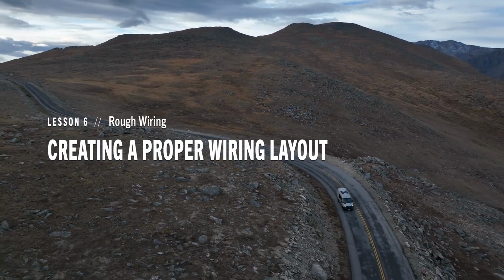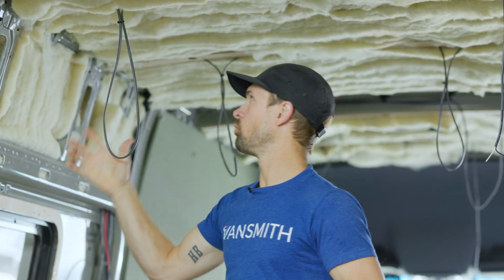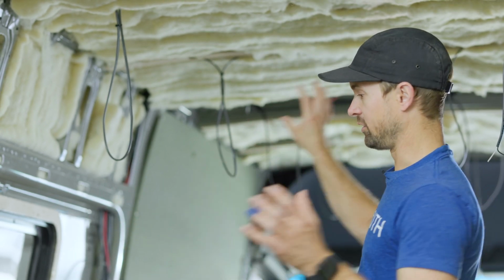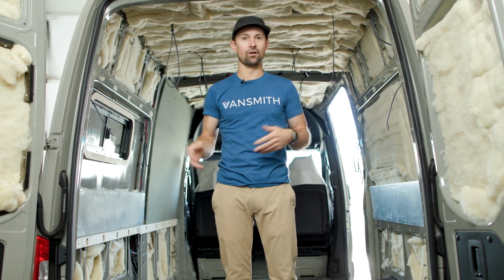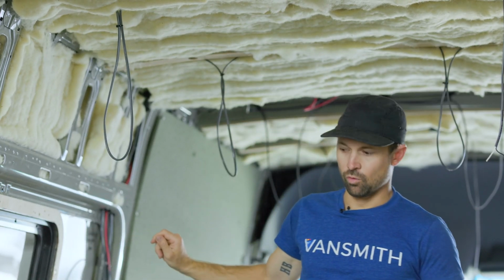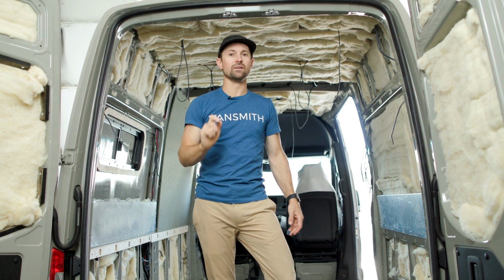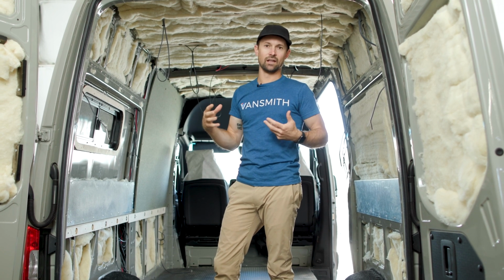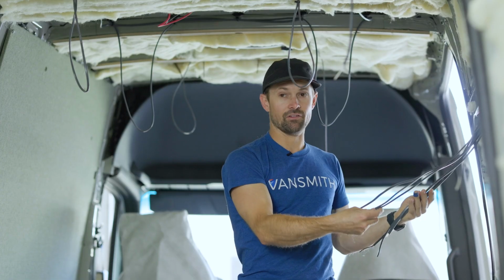CHAPTER 6.1: CREATING A PROPER WIRING LAYOUT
Mastering Van Life Electrical: Rough Wiring the Right Way

In this hands-on lesson from The Vansmith, we dive into one of the most important stages of your van build—rough wiring. This is the foundation for all your van’s electrical systems, from lighting to USB ports, inverters, and more. Done right, it ensures your build is safe, efficient, and built to last. Done wrong? You could be tearing down walls later.

You'll learn how to route wires from your electrical box (housing your battery, MPPT controller, and fuses) and prepare your van before the walls go up. We walk you through how to plan your layout, label everything with a Sharpie, and avoid the dreaded "wish I had" moments down the road. Whether you're a DIY van builder or just getting started, this stage is crucial for long-term success.

The video covers:

Planning your wire layout like a roadmap

Why Stage 1 (rough wiring) is the most important part of the van build

Labeling techniques to stay organized

Choosing the right wire gauges

How to protect wires to avoid future shorts or malfunctions

Don't cut corners here—your future self will thank you.